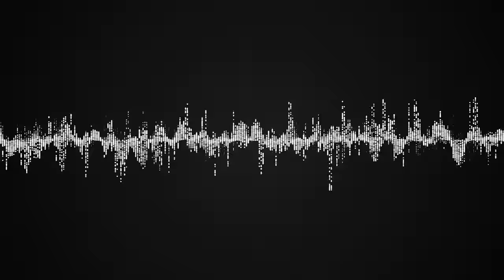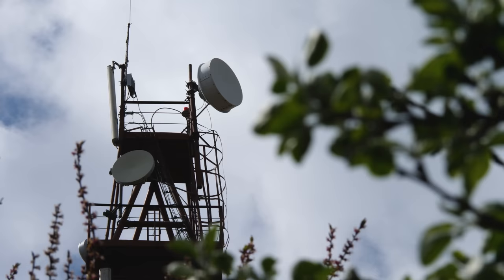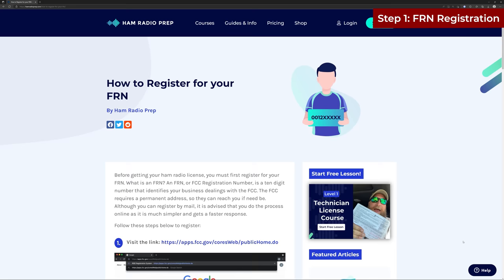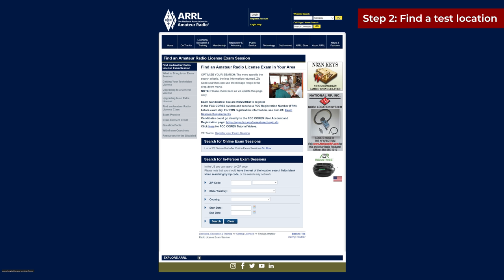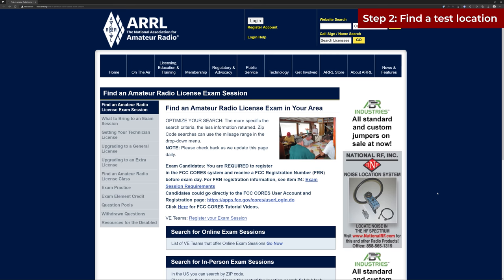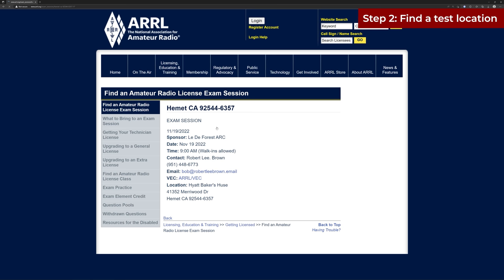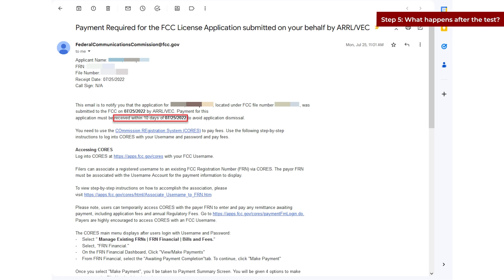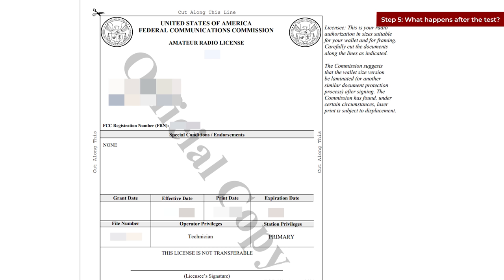How to Get your HAM Radio License: a Beginner's Guide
*Step 4*
- Go to the test location of your choosing

*Step 5*
- Pay FCC after passing your test.

*Step 6*
- Use your HAM radio
- Baofeng UV-5R
- Upgraded Antenna